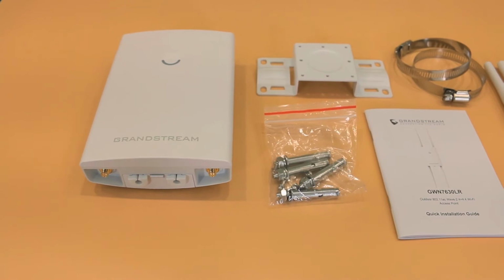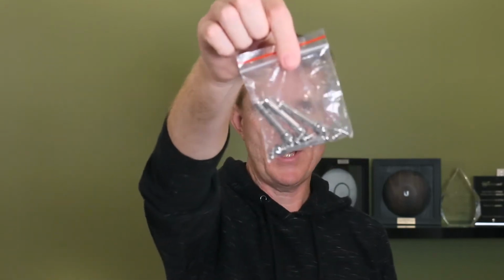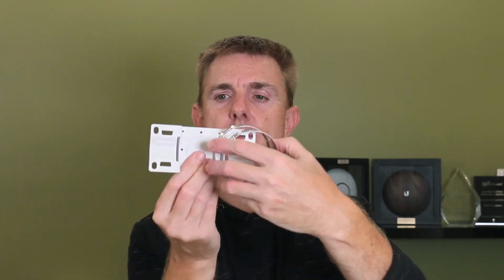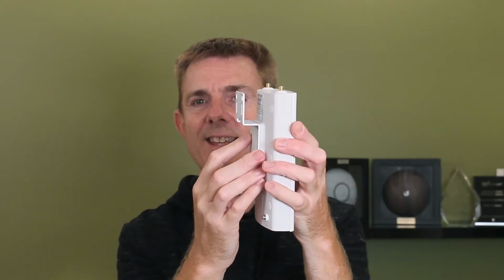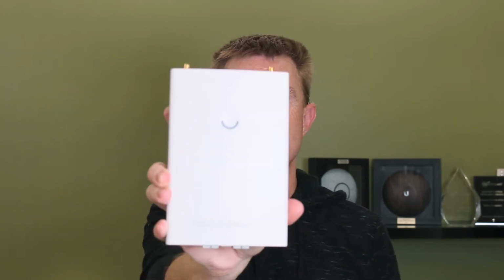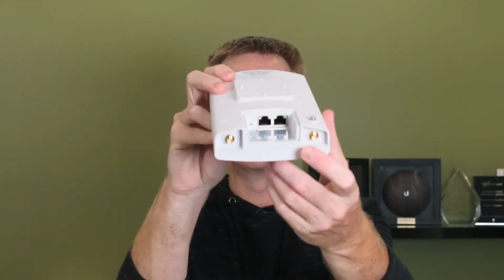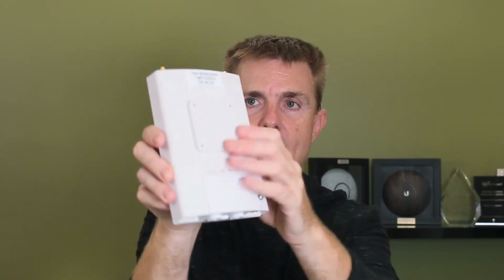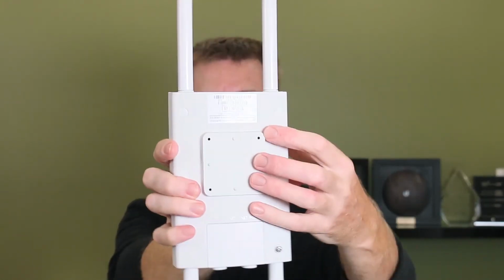Out the Box Series - Grandstream GWN 7630LR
This short few minute video, gives you a quick overview of what you can find in the box when you receive your Grandstream GWN 7630LR.